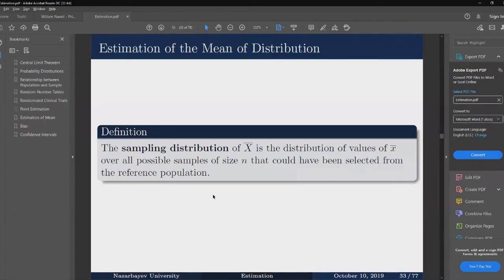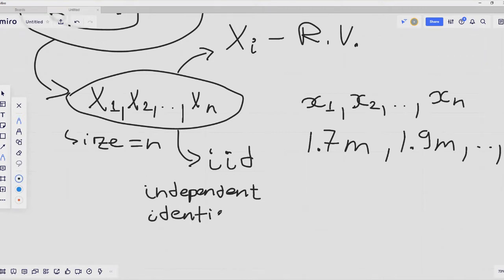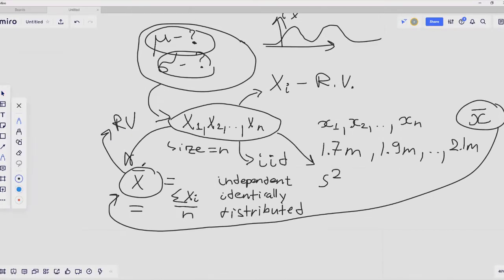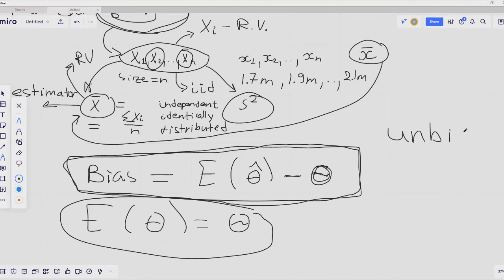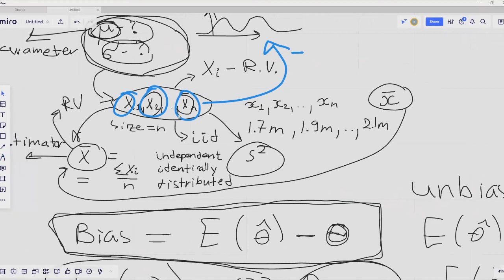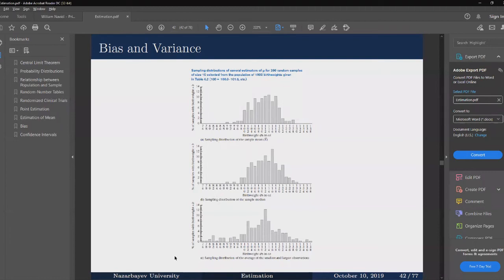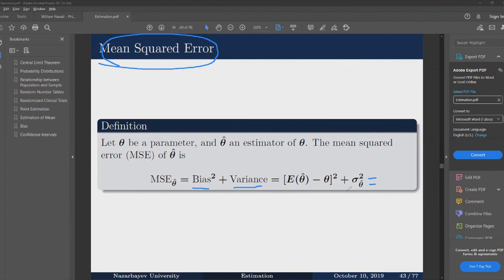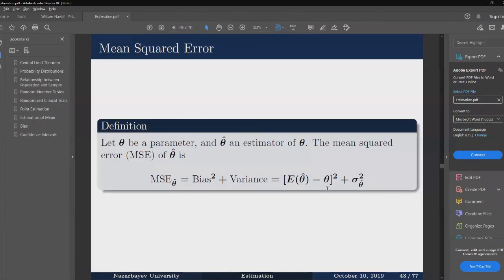Introduction to Estimation, Bias, Mean Squared Error